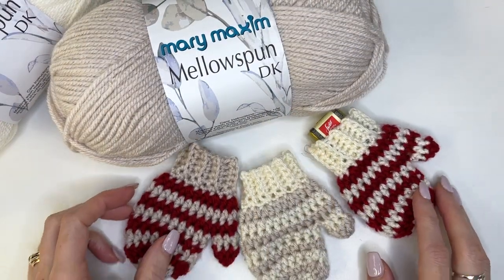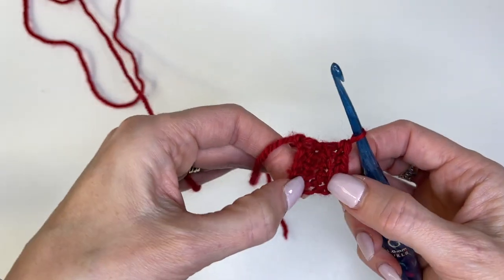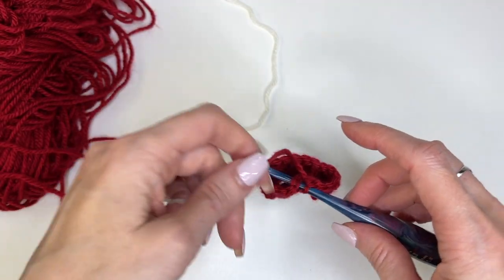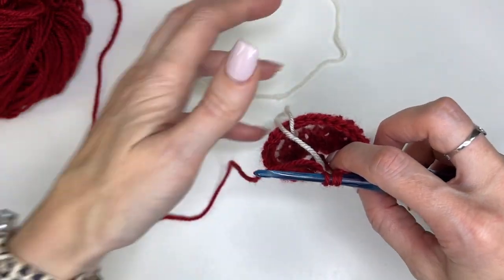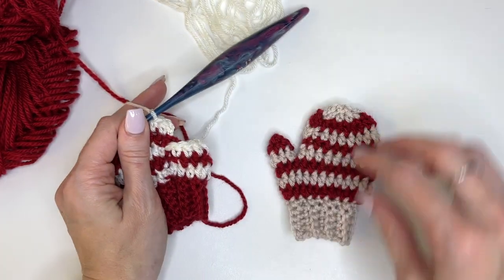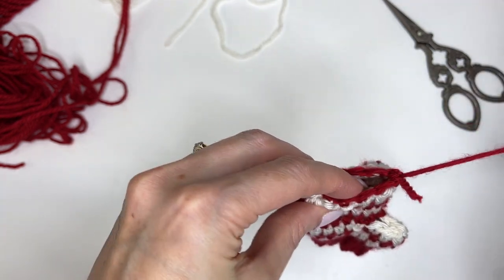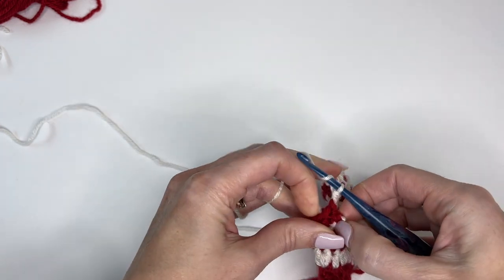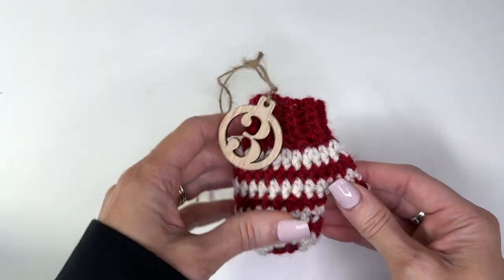Crochet Advent Calendar - Mini Striped Crochet Mitten Tutorial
Due to the high volume of daily comments, we do not answer pattern support questions on YouTube. PATTERN SUPPORT is only offered in the Facebook Community Group

Crochet this cute mini striped crochet Christmas mitten for your Advent Calendar. Mittens can also be used as an ornament for your Christmas Tree or a present topper. Fill the crochet mittens with treats, add an ornament hanger or attach wooden numbers with twine to hang on the Advent Tree Ladder. Quick and easy crochet pattern.

YARN
Mary Maxim Mellowspun DK weight  100% Acrylic (284yds/100g) shown in Cream, Buff and Garnet (1 ball of each needed for Collection)

US G/6 (4mm)or size needed to obtain gauge

MATERIALS
Tapestry Needle
Christmas Tree Ladder
Wooden Advent Numbers
Treats to fill mittens & Stockings
US customers Shop
Cdn Customers Shop